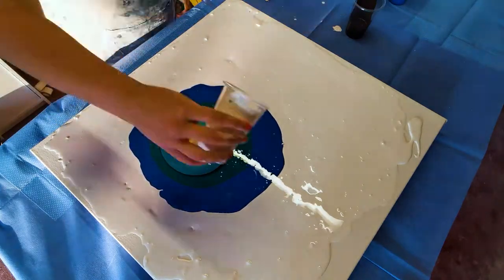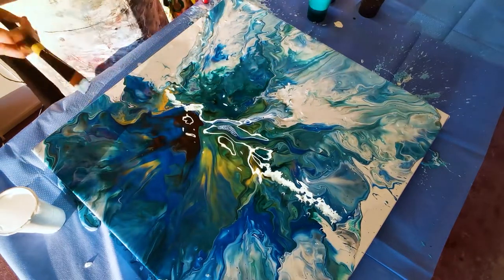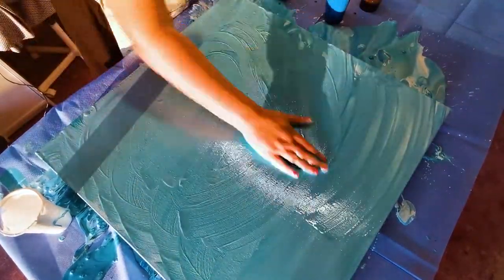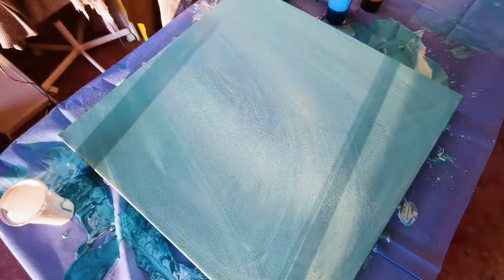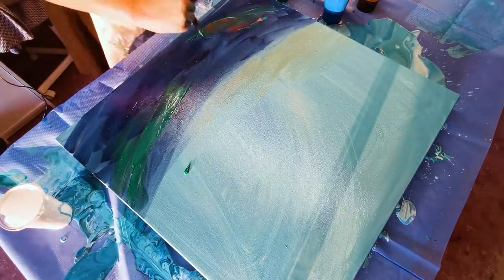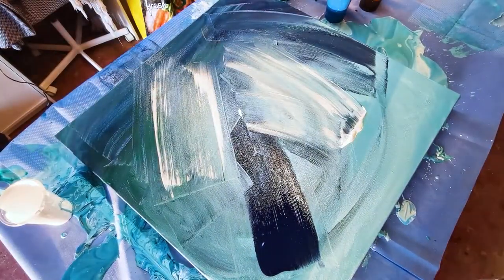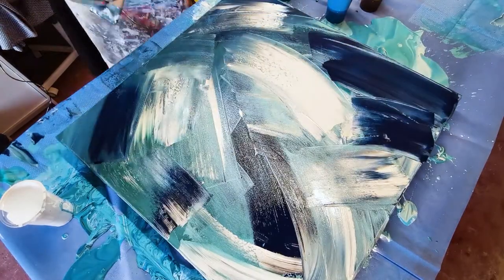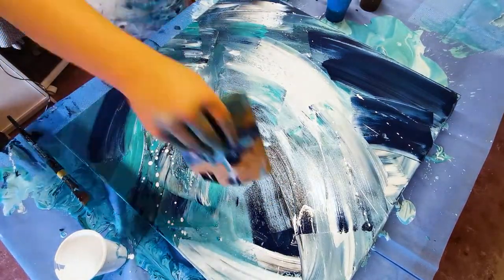Painting Mistakes & Lessons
Why painting mistakes are a good thing! If you've ever been frustrated with painting then you're in good company. Watch me turn a failed acrylic pour painting into an abstract artwork.